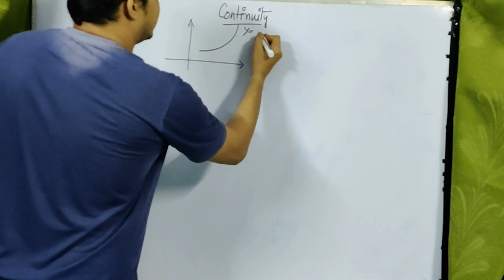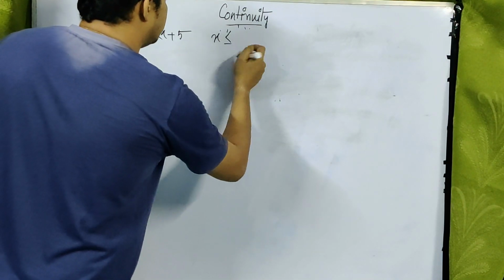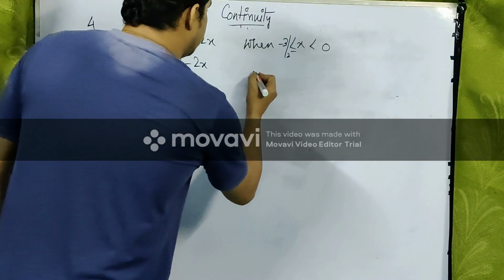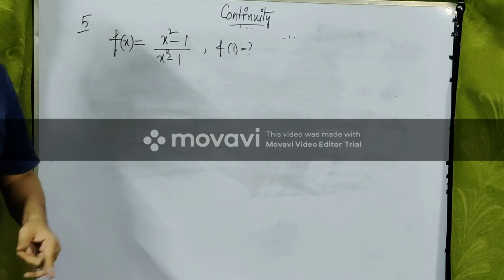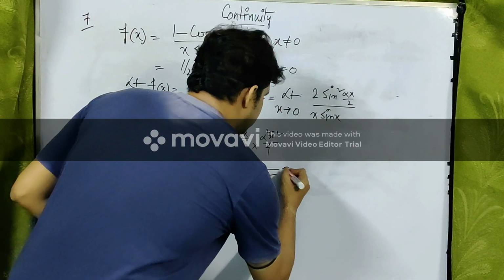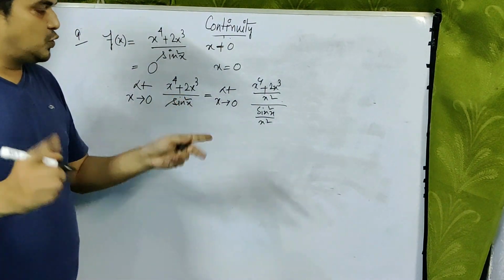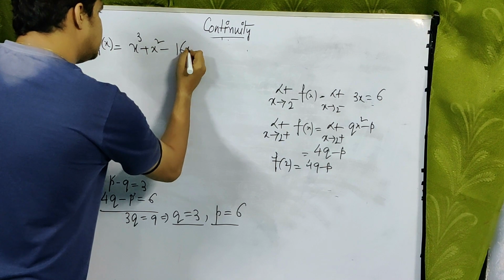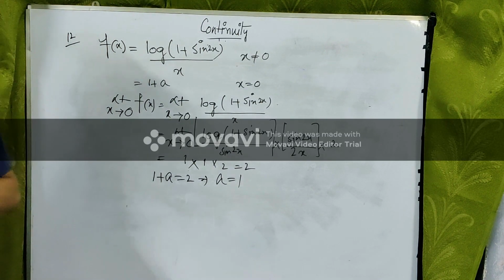Continuity ( Calculus)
Continuity of a function and sums related to this.